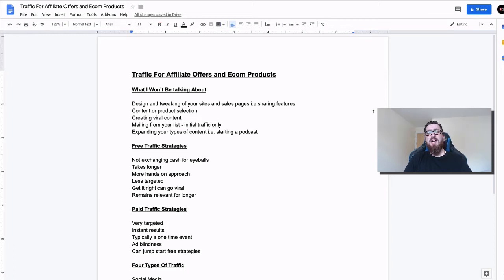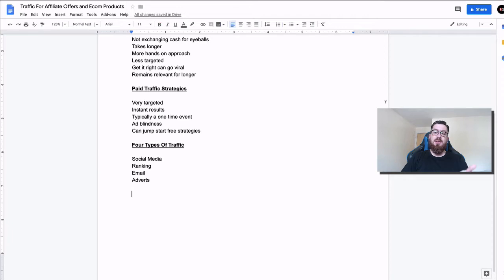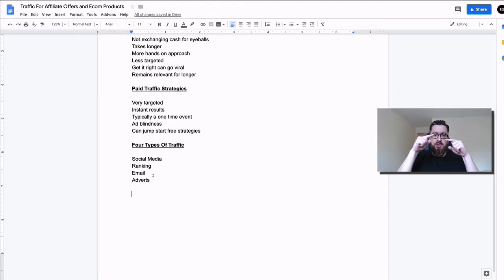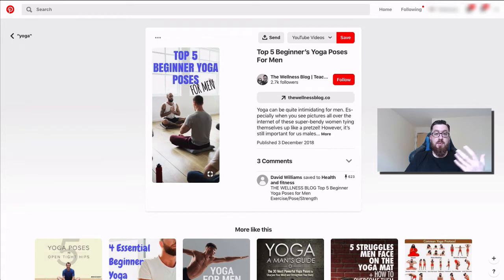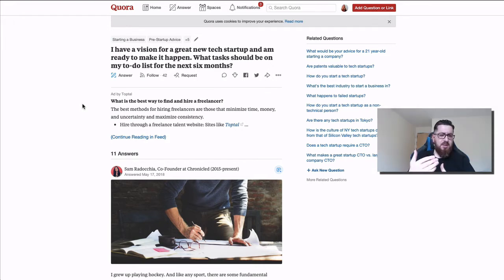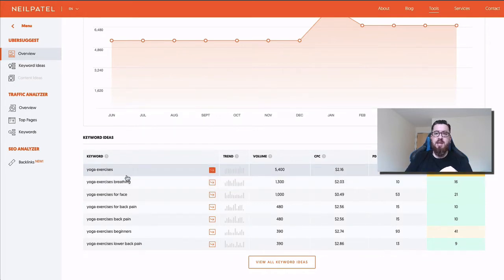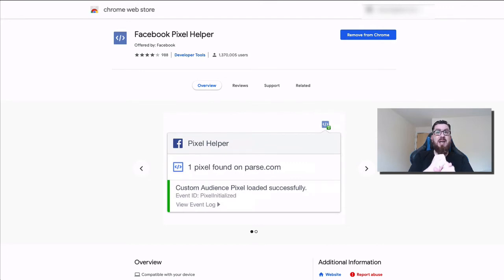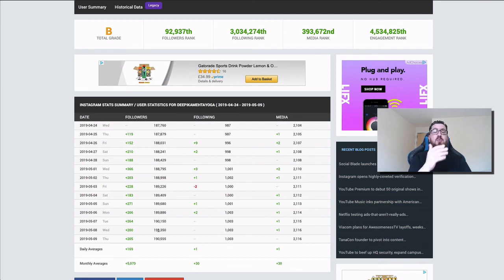How To Get Traffic For Affiliate Offers and Ecom Products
Today we are talking about how to get traffic to you website, blog, sales page, offer or store.  We are talking real strategies that work.  Some take time, some take money, but what they all have in common is that they all drive serious traffic.

What I Won’t Be talking About

Design and tweaking of your sites and sales pages i.e sharing features
Content or product selection
Creating viral content
Mailing from your list - initial traffic only
Expanding your types of content i.e. starting a podcast

Free Traffic Strategies

Not exchanging cash for eyeballs
Takes longer
More hands on approach
Less targeted
Get it right can go viral
Remains relevant for longer

Paid Traffic Strategies

Very targeted
Instant results
Typically a one time event
Ad blindness
Can jump start free strategies

Four Types Of Traffic

Ranking
Adverts
Links spoken about in the video

The description of any of my videos may include promotional links, that may or may not provide a commission to me. Any discussion on finance or investing is just that a discussion or a record of what i have done or what may be possible. I accept no responsibility for your actions.  Any decision should be your own and only invest what you can afford to lose as any investment can go down or disappear.